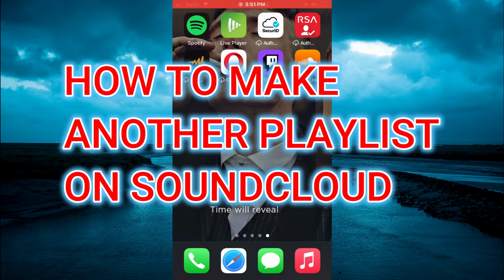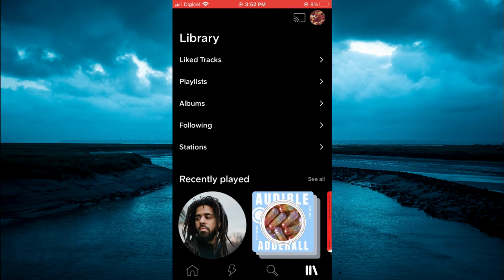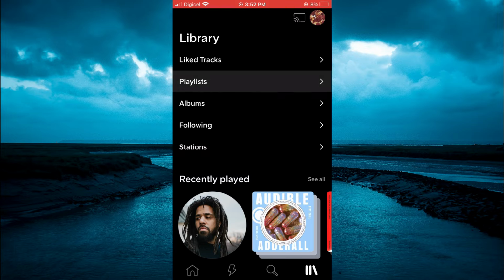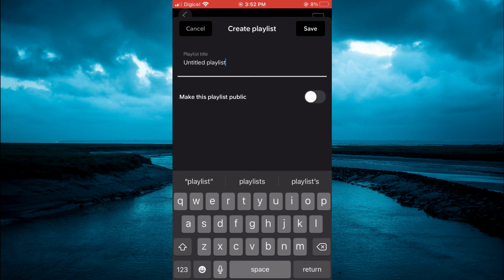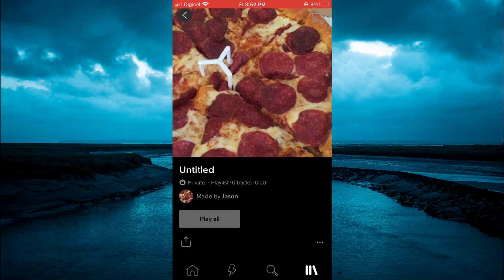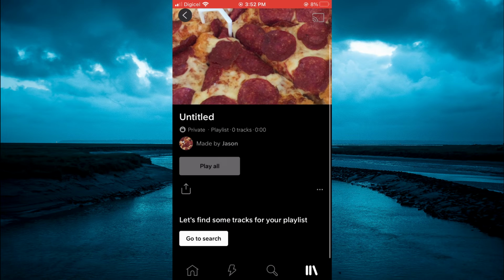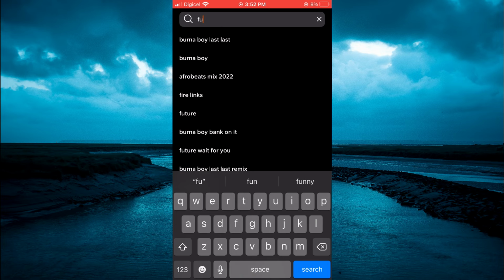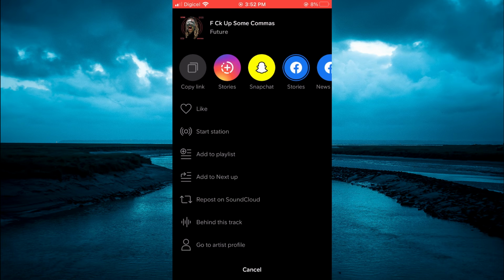HOW TO MAKE ANOTHER PLAYLIST ON SOUNDCLOUD 2024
HOW TO MAKE ANOTHER PLAYLIST ON SOUNDCLOUD